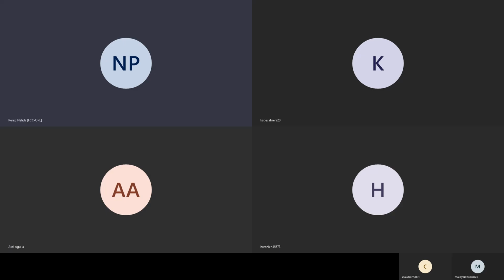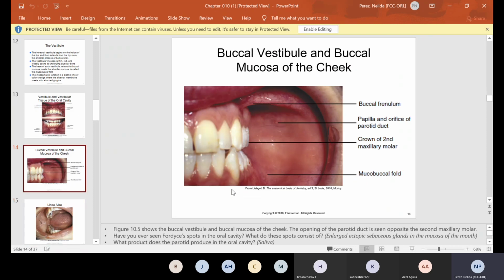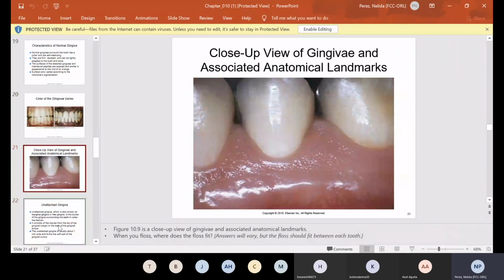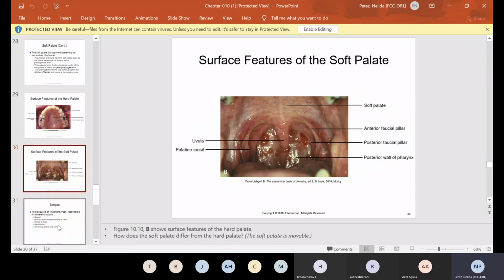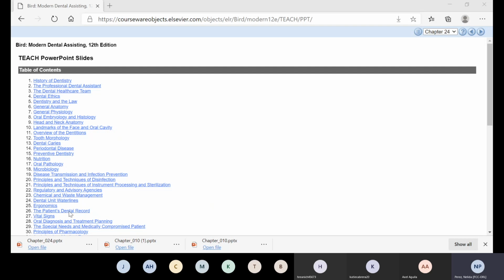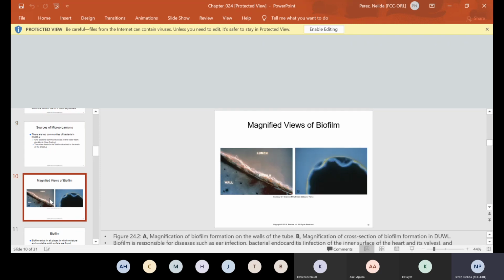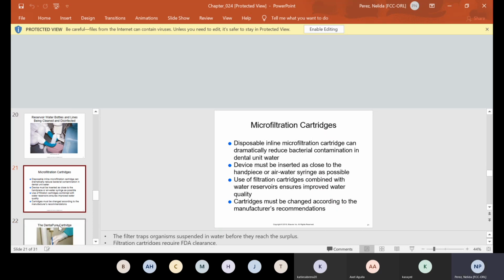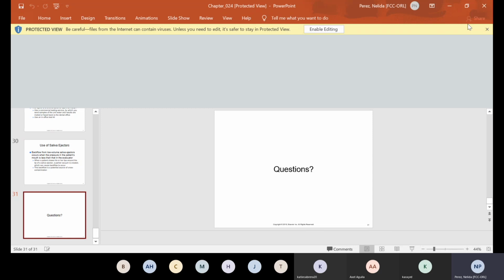CH 10 & 24 Landmarks of the Face and Oral Cavity/ Dental Unit Waterlines